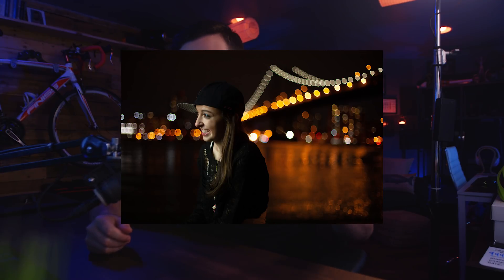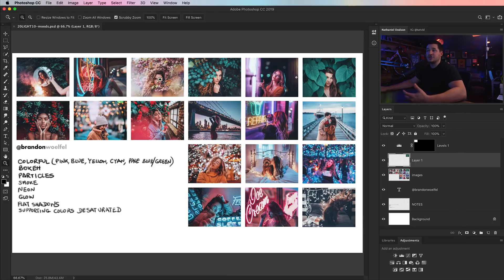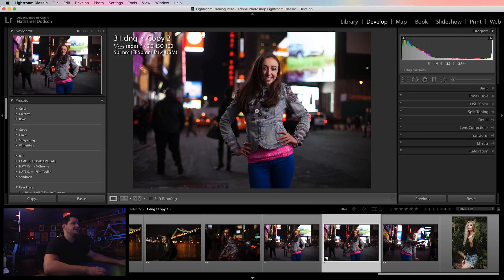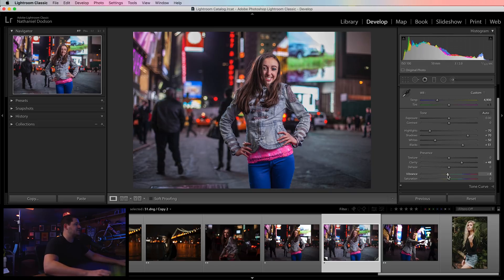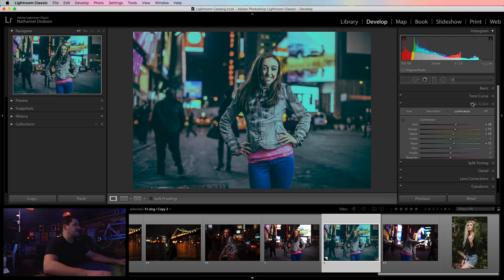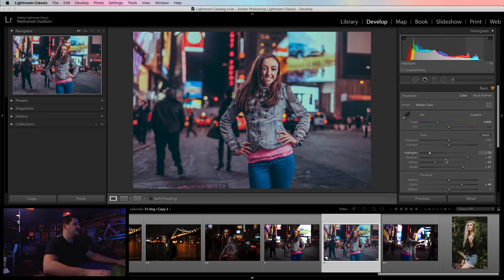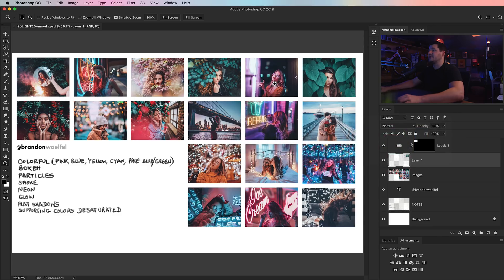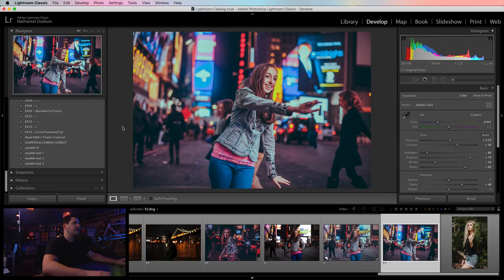How to Edit Photos Like Brandon Woelfel - Lightroom Tutorial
Learn to use Lightroom to create a photo effect much like popular photographer, Brandon Woelfel. We’ll use everything from HSL sliders to Curves and Calibration to create a preset that we can use all over the place to give our photos a Woelfel-like toning and color effect.